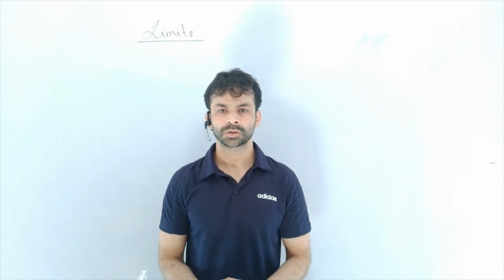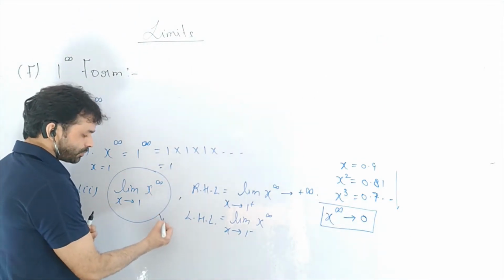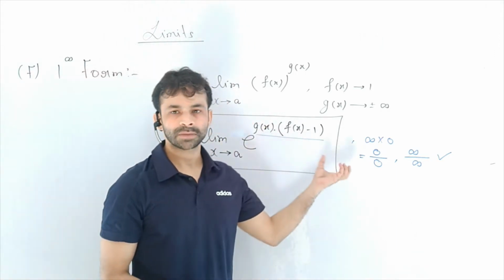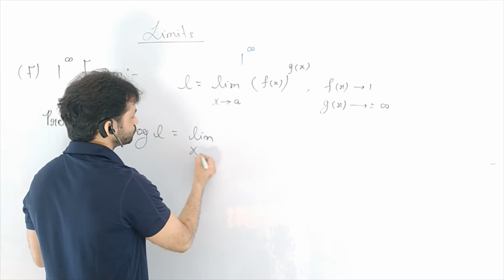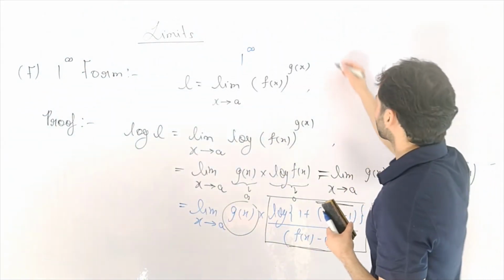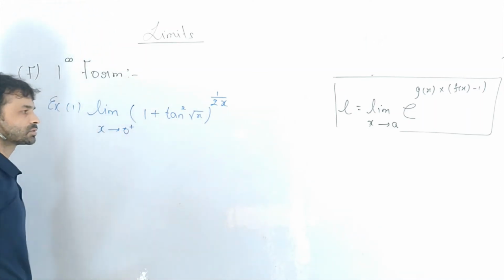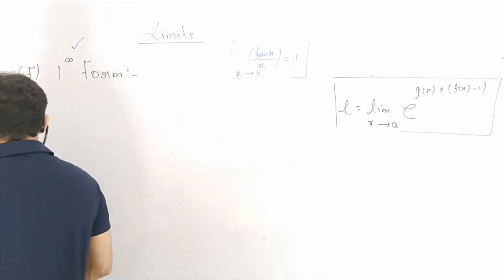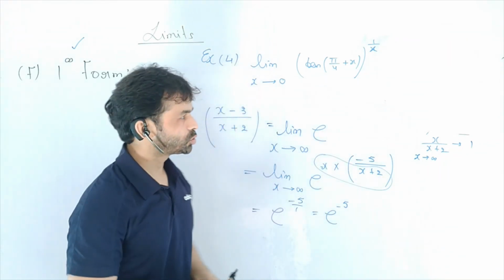limits lec 4,method to solve 1 to power infinity form for JEE/CBSE/ISC by expert IITian faculty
This platform is for all the students who want good quality online education for IIT JEE/NEET/NTSE/OLYMPIAD/CBSE/ISC/RBSE by a team of IITians and Doctors who have the experience of more than 15 years in the field of teaching and given so many results in top 100 in IIT JEE and NEET at very nominal charges. Financially weak students will be given upto 100% scholarship. We all committed to give the best out of you and make this platform one of the best. to register now and avail offers.